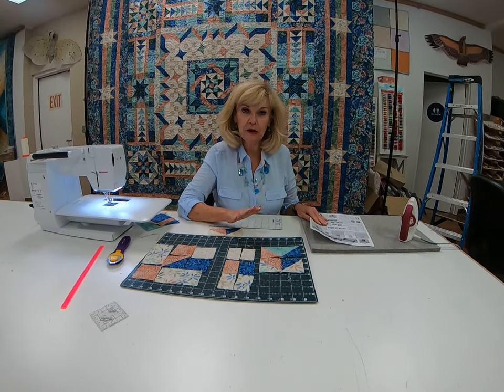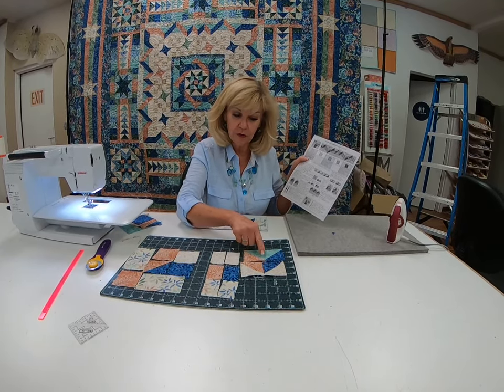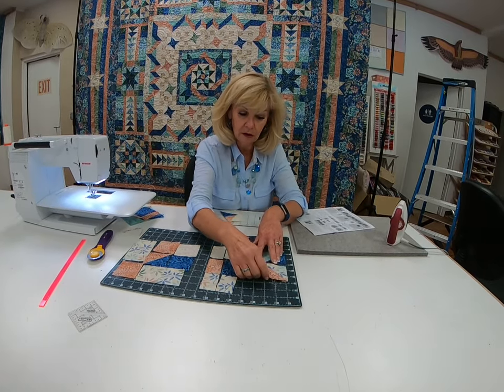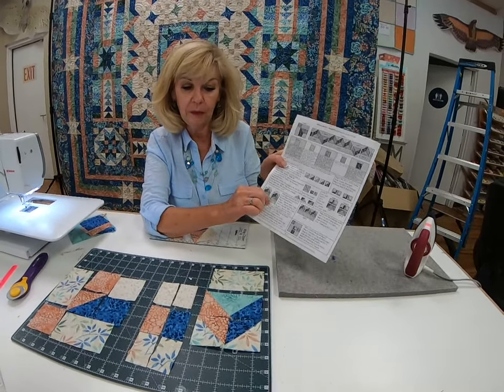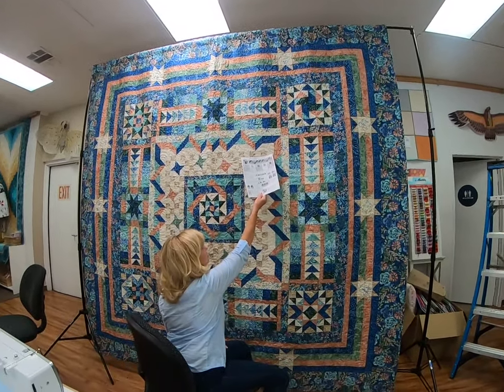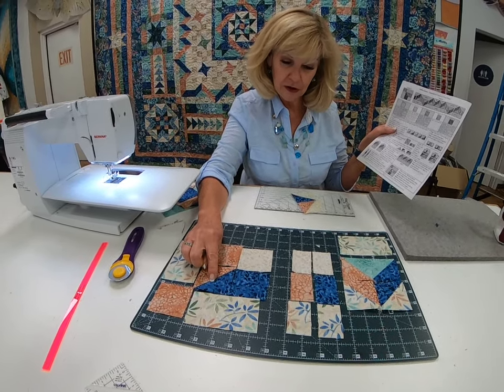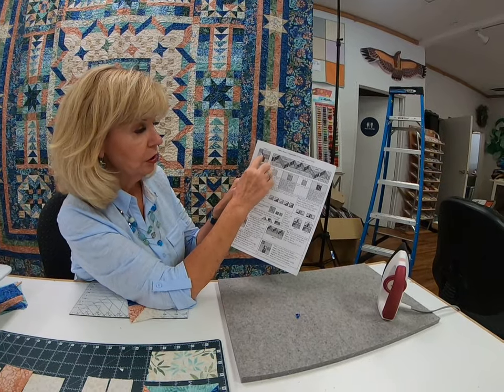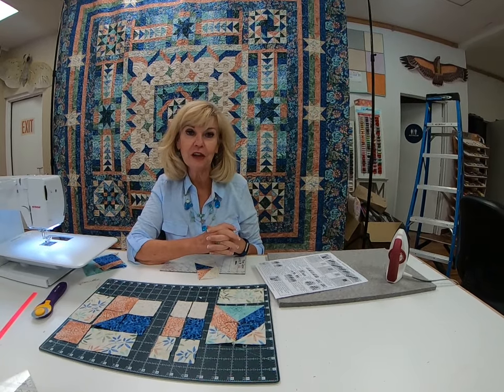SS July Part 2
2019 Saturday Sampler Part 2 - In this video Marilyn wraps up this month's block by showing you the last few units and how they are worked into the quilt.